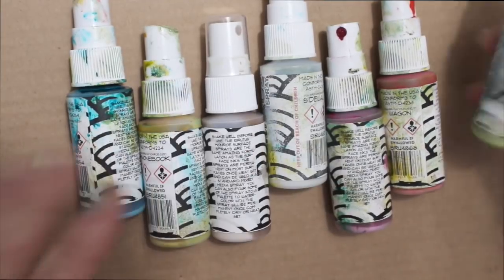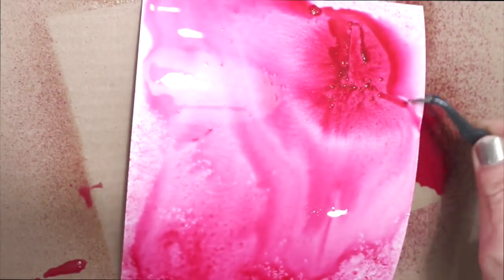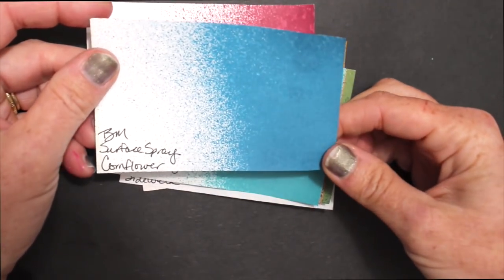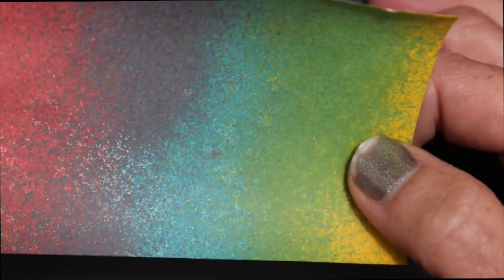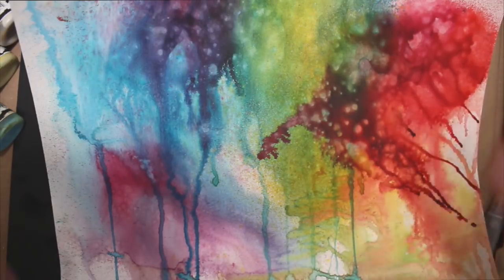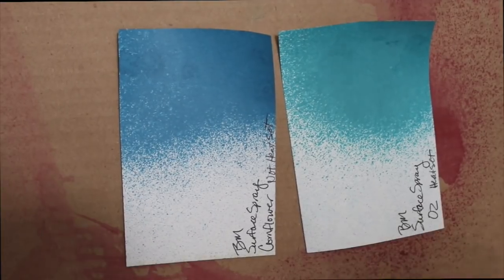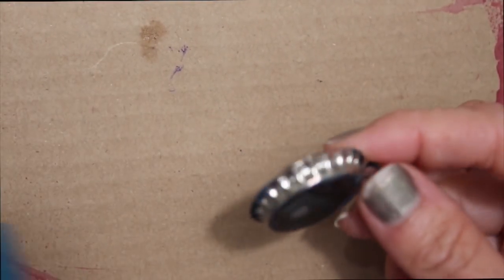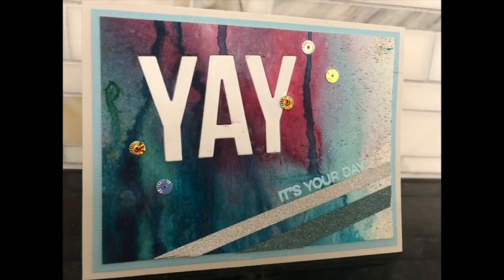Brutus Monroe Surface Sprays Demo & Review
Let's look at the Surface Sprays from Brutus Monroe! Seven colors of layerable goodness. NOTE: I did not find them to be permanent on ceramic or metal, but I will do a follow up with non-porous surfaces.